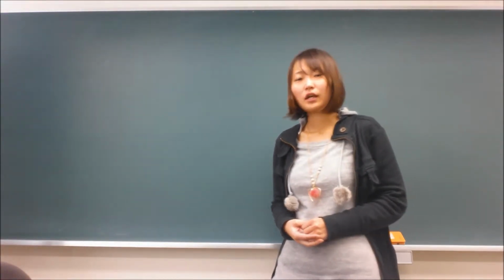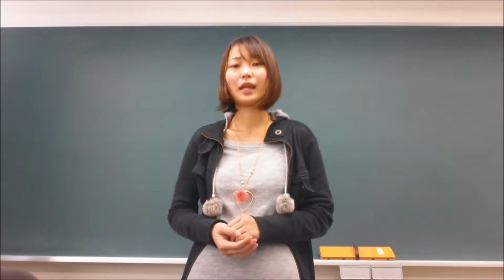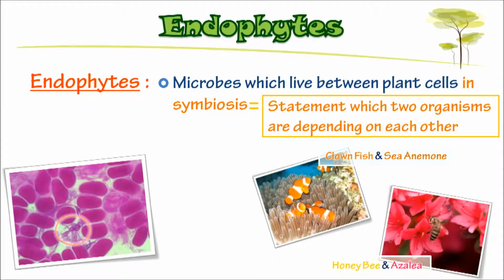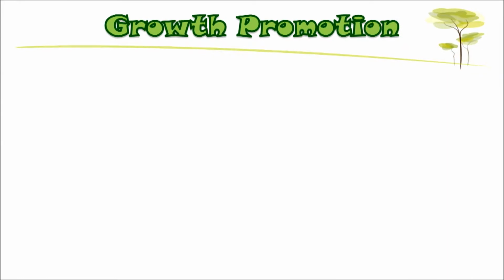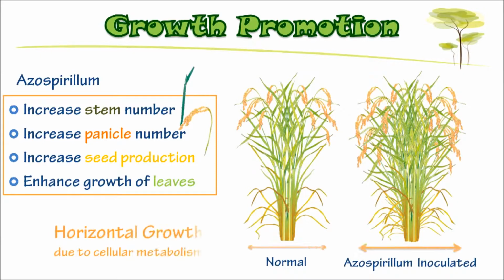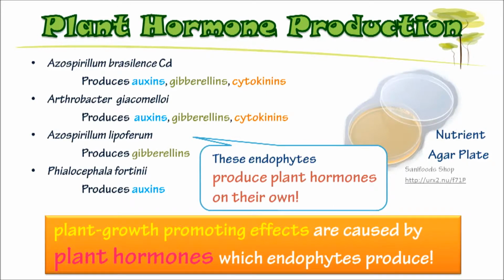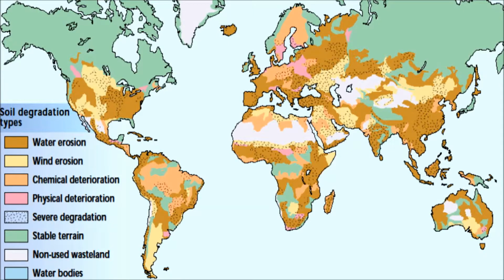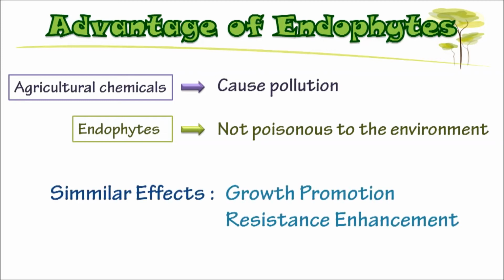"endophyte: Save People from Food Shortage!" Sayoko SUEMORI